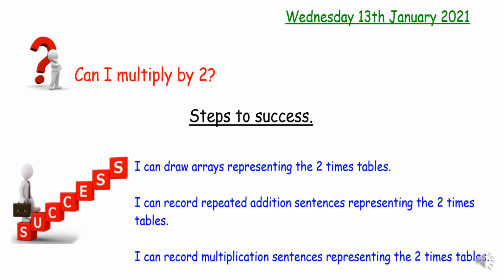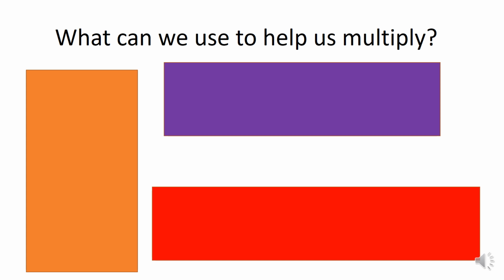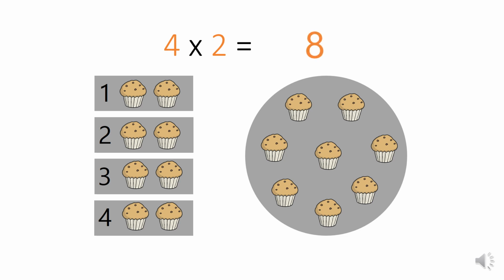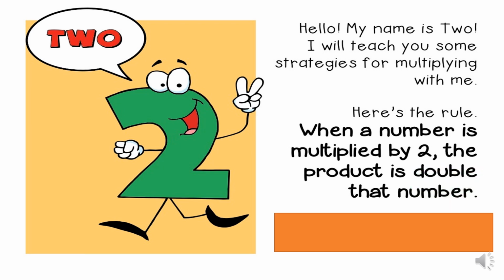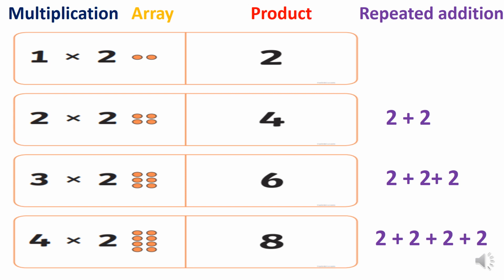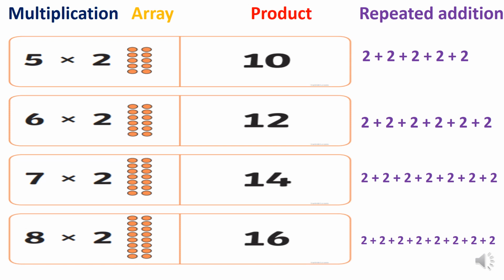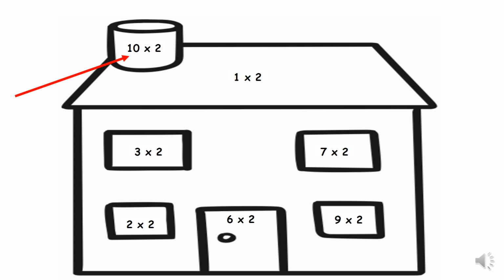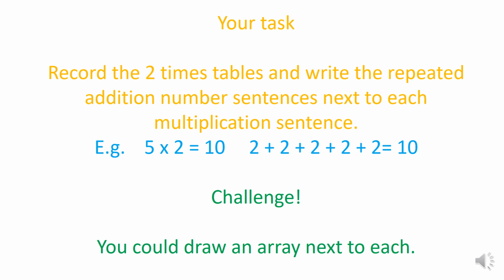Year 2, Maths 13.01.21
Today we are learning how to multiply by 2.